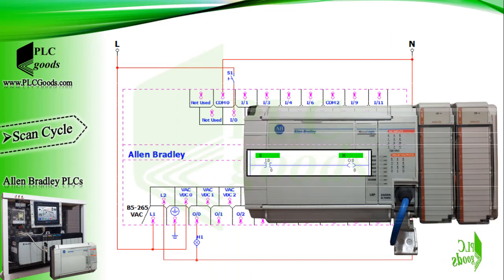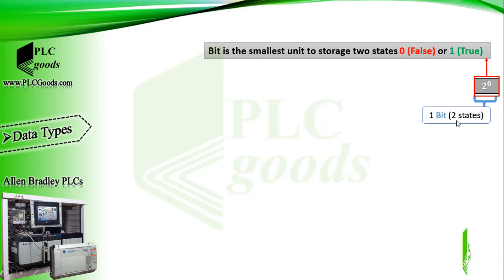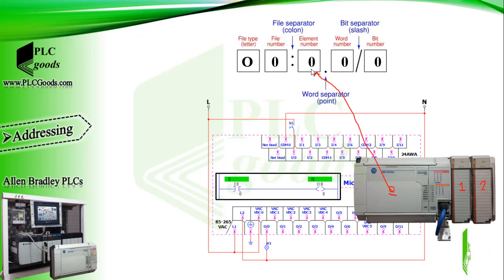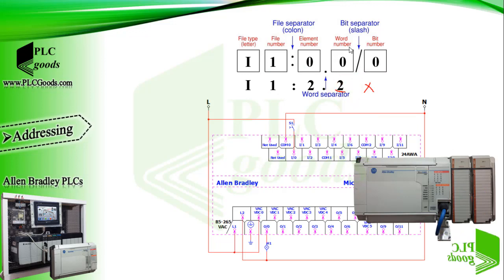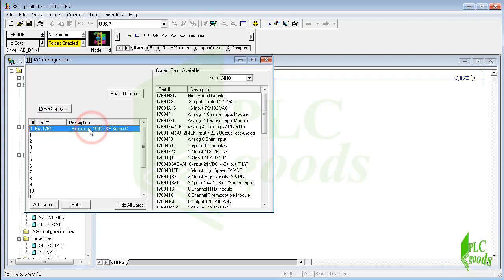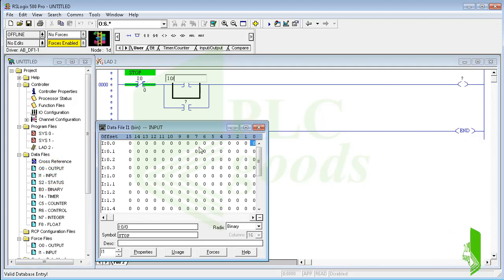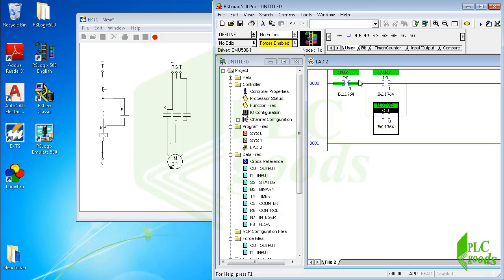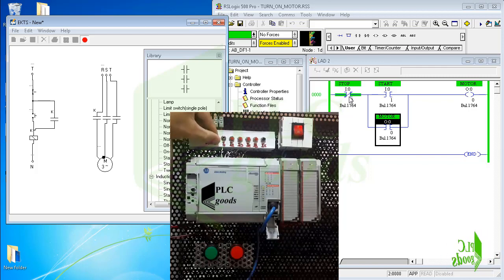Introduction to programming Allen Bradley PLCs, RSLogix 500, RSLinx MicroLogix 1500, SLC 500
💜Introduction to programming Allen Bradley PLCs, RSLogix 500 PRO, RSLinx Classic, MicroLogix 1500, SLC 500. This video discusses the basic hardware features of a typical Allen Bradley PLC such as scan cycle, data types, addressing, input/output image table, and memory, a typical control circuit of a 3phase motor.

1-Programming S7-1200 PLC with Siemens TIA Portal & Factory IO
4-Complete Delta PLC programming Course with ISPSoft & Factory IO